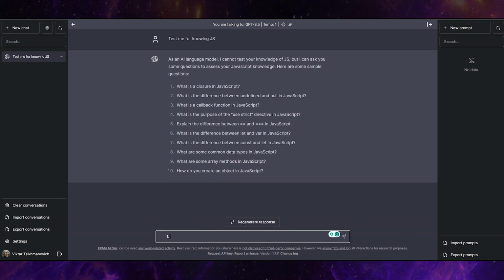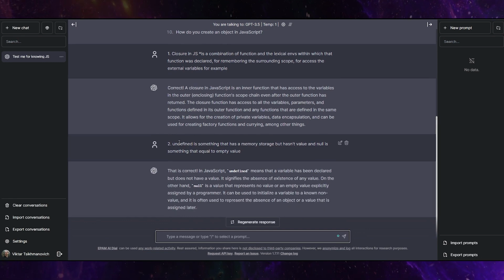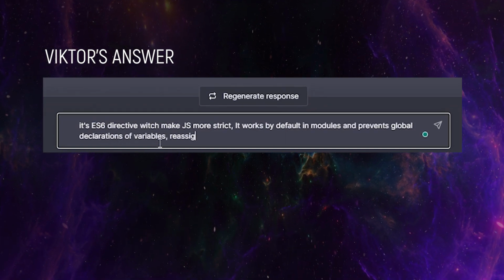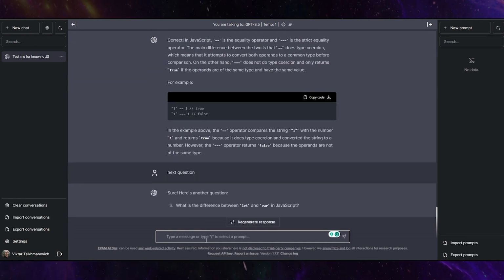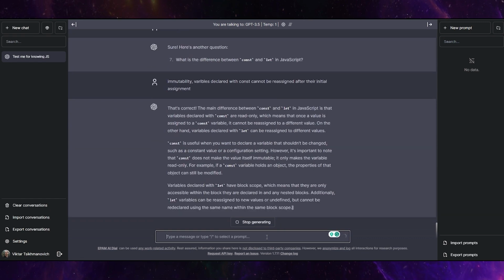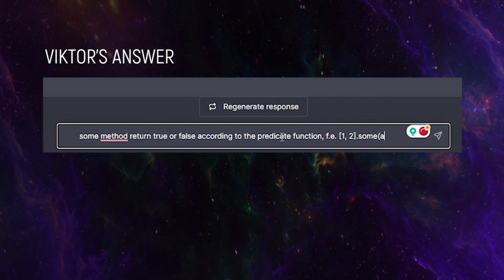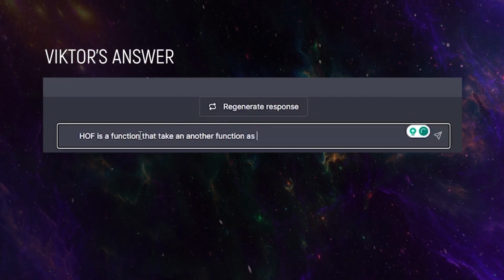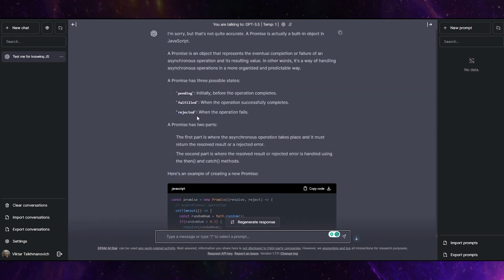Level Up Your JavaScript Skills for Technical Interviews with ChatGPT. AI Cookbook #5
🚀 Ready to take your JavaScript skills to the next level? Join us on an exciting journey of technical interview preparation with ChatGPT! In this video, we'll dive deep into essential JavaScript concepts, tackle common interview questions, and uncover expert strategies to help you shine in your next technical interview. Whether you're a beginner or an experienced developer, ChatGPT has you covered. Don't miss this opportunity to boost your confidence and succeed in JavaScript technical interviews!